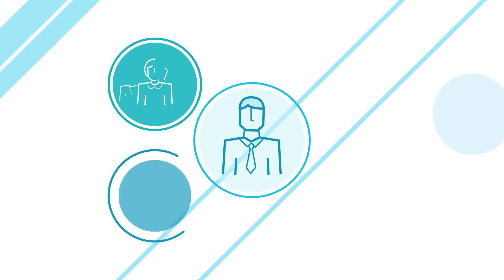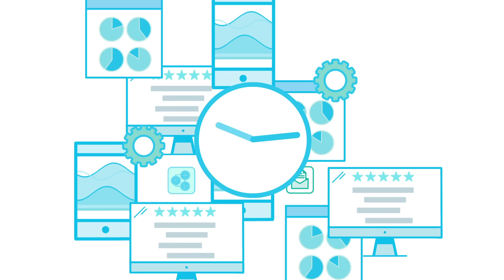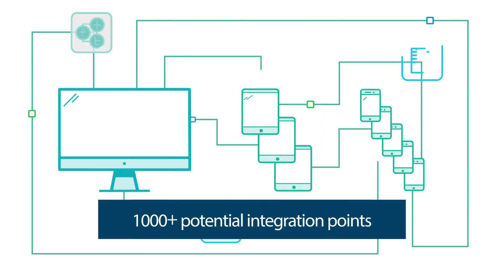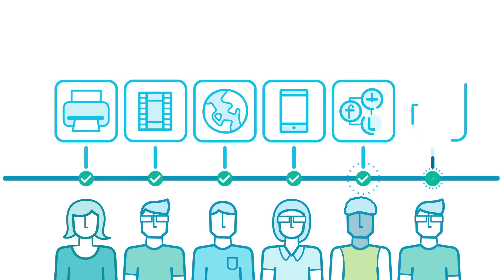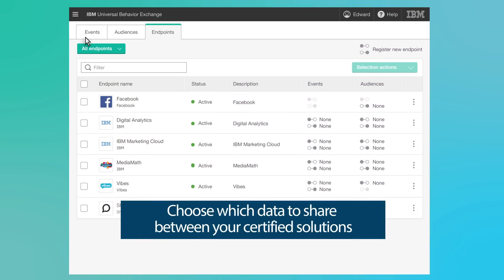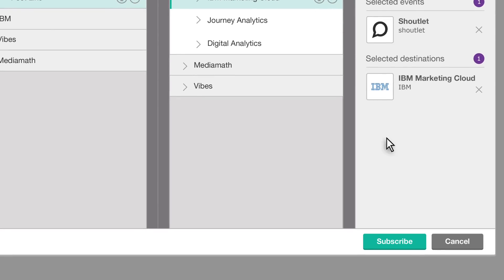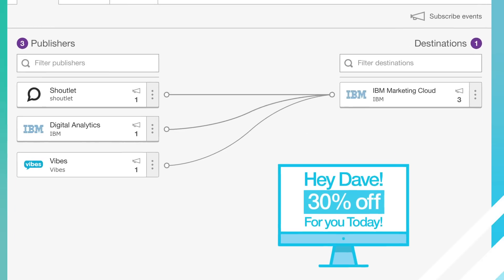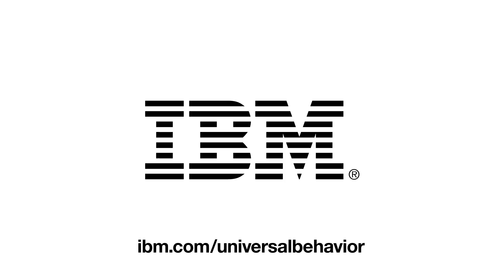IBM Universal Behavior Exchange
Get an in-depth view of IBM UBX and how it is changing the way your interact with customers.